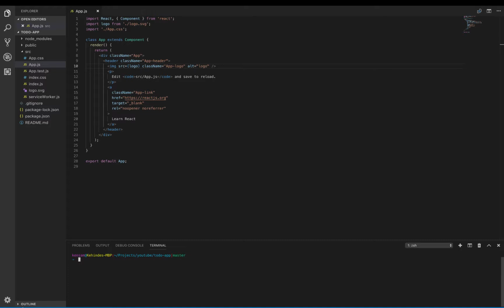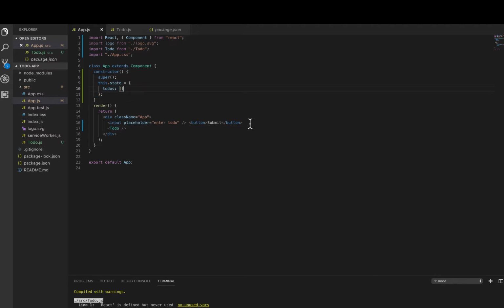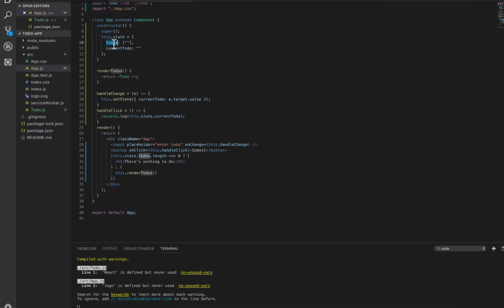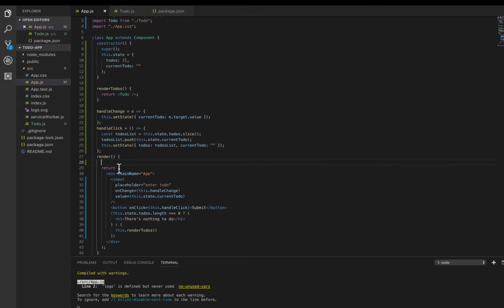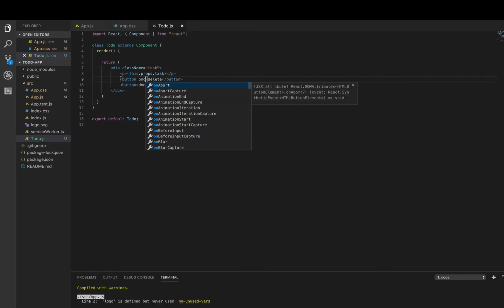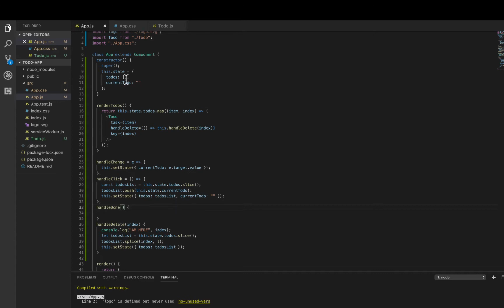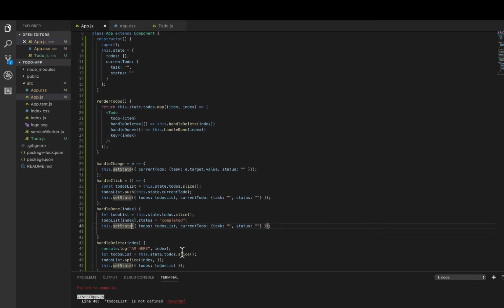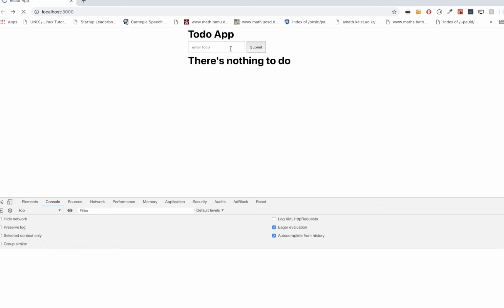React Todo App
This lesson shows how you can go about creating a todo app in ReactJS.